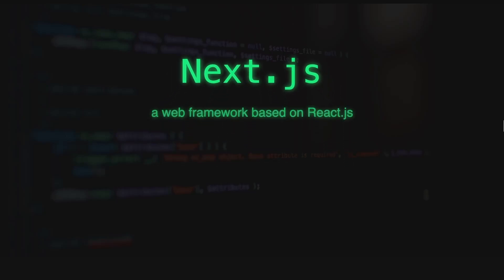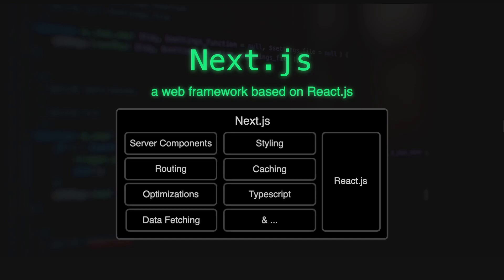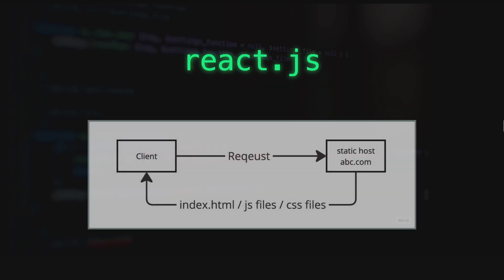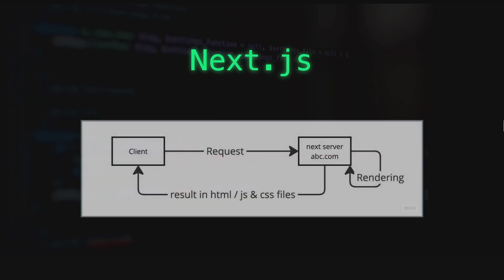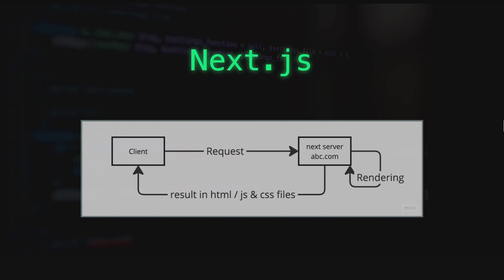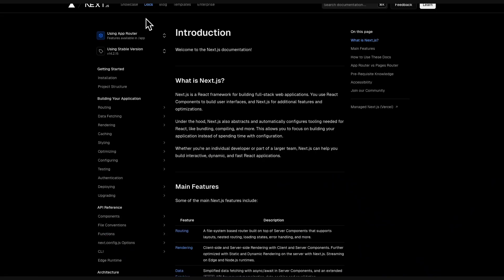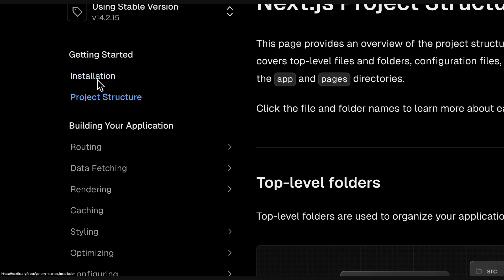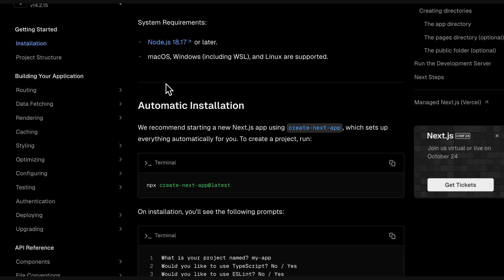Next.js 15 - Full Course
In this video, I introduce Next.js, a powerful framework built on top of React.js for creating full-stack websites and web applications. I’ll walk you through its key features, including built-in routing, server-side rendering (SSR), caching, and more, which make it a top choice for enterprise-level products. If you’ve used React before, you’ll appreciate how Next.js simplifies common challenges like routing and optimizations. Whether you’re a beginner or experienced, this video will cover everything you need to know to get started with Next.js, plus some pro tips from my own experience. Let’s dive in!

00:00 Introducing Next.js 15
01:03 The Differences between React.js and Next.js
02:26 The Next.js competitors
02:37 The Next.js 15 course structure and sections